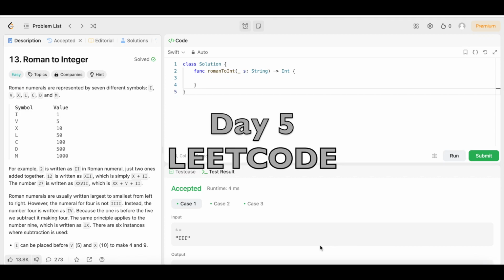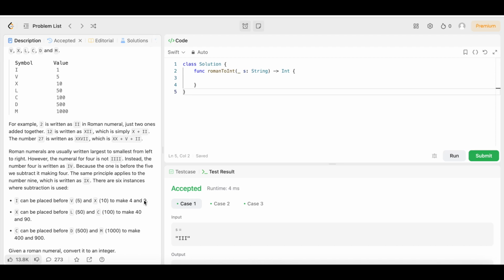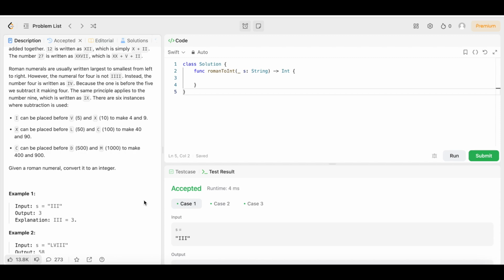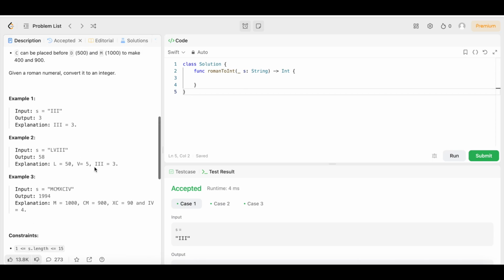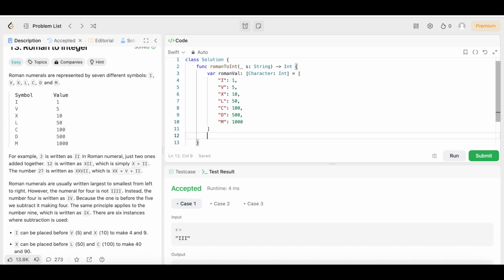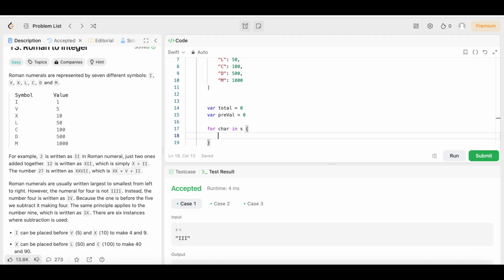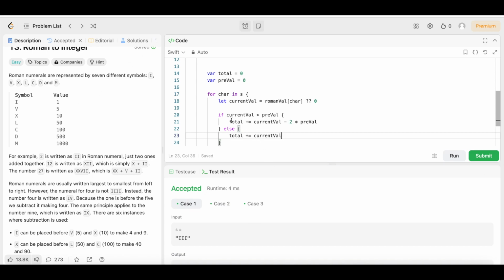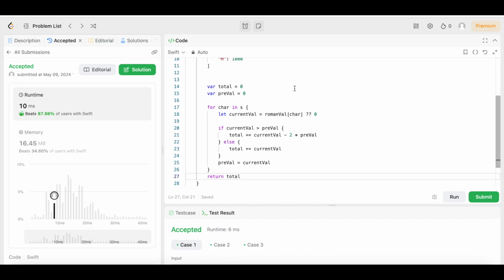Day 5: LeetCode Problem 13. Roman to Integer - Swift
0:00 Intro
0:07 Problem Walkthrough
4:09 Solution